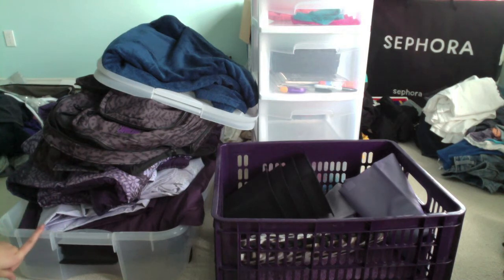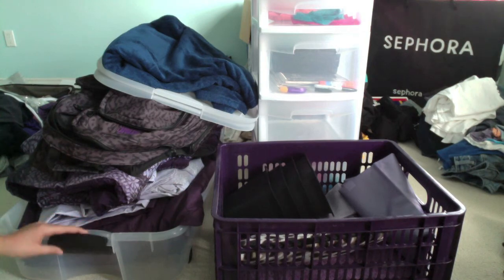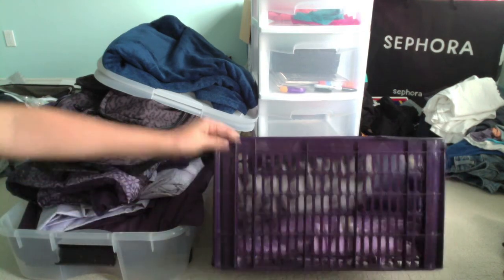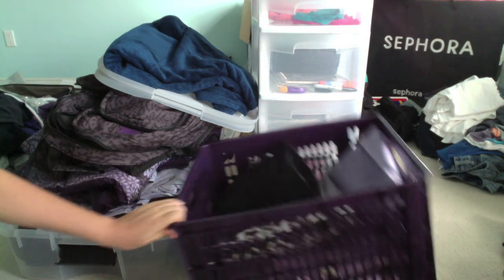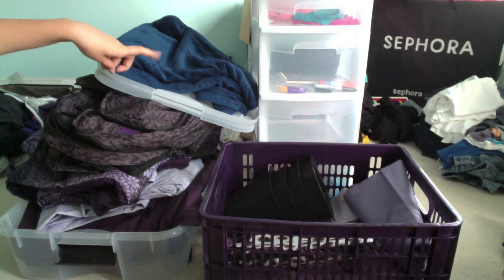What to Pack for College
EVERYTHING YOU NEED TO PACK

Schoolwork:

Laptop
Laptop sleeve
USB
Backpack
Binders
Notebooks
Agenda
Pencil case
Pens and pencils
Pencil sharpener
Highlighter
White out
Eraser
Ruler
Calculator
Scissors
Sharpies
Coloured pencils
Post it notes
Gluestick
Whiteboard
Whiteboard markers
Dry-erase calendar
Index cards
Envelopes
Lined and blank paper
Stamps
Stapler
Hole punch
Old notes relevant to classes

Clothes:

Hangers
Shirts
Layering tanks
Shorts
Jeans
Skirts
Tights
Sweats
Sweaters
Cardigans
Pajamas
Bras
Underwear
Socks
Shoes
- Flip flops
- Sandals
- Running shoes
- Flats
- Heels
- Boots
- Slippers
- Shower shoes
Dress
Interview/formal outfit
Work out wear
Coat
Rain jacket
Hat
Bathing suit
Scarf
Mittens
Belts
Jewelry
Sunglasses
Headbands
Purses
Weekend bag
Gym bag
Wallet

Party clothes:

Cute tops
Black skirt
Heels
Clutch
Halloween costume
Glow sticks
Themed parties:
- School colours
- Tight n' Bright
- 80's
- Trailer trash
- Grafitti
- Mardi Gras
- Toga
- ABC
- GI Joes and army hoes
- St. Patrick's
- Western
- Sports Jersey
- Jersey Shore
- Beach

Bathroom:

Shower caddy
Towels (face, body)
Robe
Toothbrush
Toothpaste
Floss
Mouthwash
Deodorant
Shampoo
Conditioner
Soap/body wash
Loofa
Razor
Shaving cream
Shower cap
Dry shampoo
Brush
Hair elastics
Bobby pins
Hair clips
Blow dryer
Hair straightener
Curling iron
Heat protectant
Hair spray
Makeup
Makeup remover
Nailpolish
Nailpolish remover
Nail clippers
Nail file
Tweezers
Eyelash curler
Face wash
Body butter
Lip balm
Sunscreen
Aloe vera
Bug spray
Tampons
Bandaids
Q-tips
Polysporin
Alcohol wipes
Lozenges
Pepto bismol
Tylenol
Asprin
Medication for:
- Cough
- Cold
- Congestion
- Diarrhea
- Allergies
Kleenex
Toilet paper
Shower curtain
Over the door towel rack

Useful extras:

Identification (health card etc)
Snacks (trail mix!)
Bed risers
Bed comforter
Bed linens (check size!)
Blanket
Pillows
Sleeping bag
Ear plugs
Alarm clock
Laundry bag
Beach towel
Small mirror
Cell phone
Camera
Ipod
Headphones
Chargers
Batteries
Organizing bins
Under-bed storage
Hand sanitizer
Waterbottle
Umbrella
Watch
Elastic bands
Duct tape
Masking tape
Scotch tape
Sticky tack
Flashlight
Fan
Lamp
Paper towels
Power strip
Extension cord
Surge protector
Safety pins
Laundry detergent
Stain stick
Dryer sheets
Lint brush
Quarters
Mini sewing kit
Screwdriver
Scissors
Bottle opener
Windex
Room decorations / posters
Photos
Yearbook
Frisbee
Ipod dock
TV
DVDs
Sports equipment
Mini vacuum
Swiffer
Air freshener
Trash can

Kitchen:

Microwave
Microwave food cover
Toaster oven
Blender
Coffee maker
Water filter
Can opener
Pots and pans
Pasta strainer
Cheese grater
Frying pan
Utensils
Cutting knifes
Bowls and plates
Cups and mugs
Salad spinner
Wooden spoon
Whisk
Spatula
Pizza cutter
Ice cream scoop
Measuring spoons
Thermos
Cutting board
Salt and pepper shakers
Cookbook
Garbage bags
Sponges
Cookie sheet
Muffin tin
Loaf tin
Cupcake wrappers
Cookie cutters
Dish detergent
Ziploc baggies
Lunch bag
Tupperware
Travel mug
Microwave-safe containers